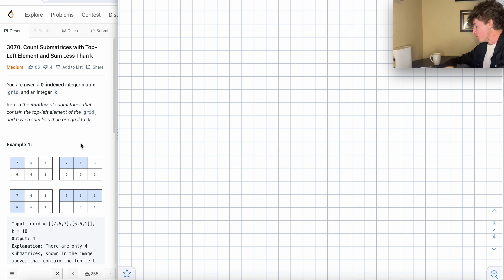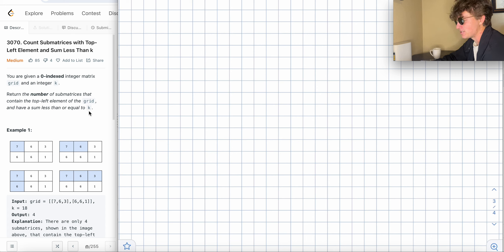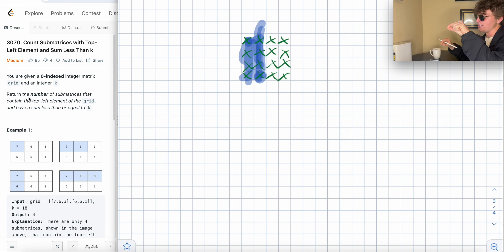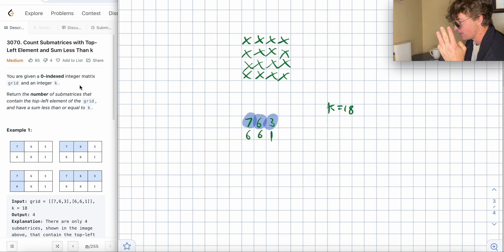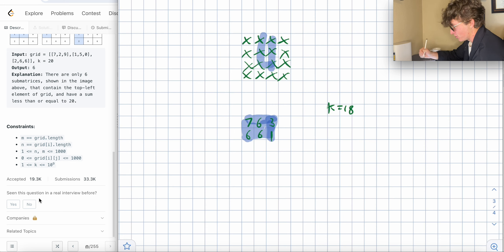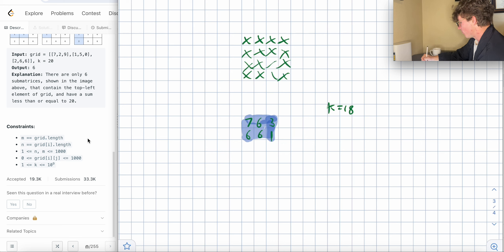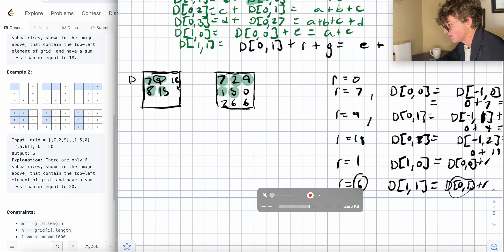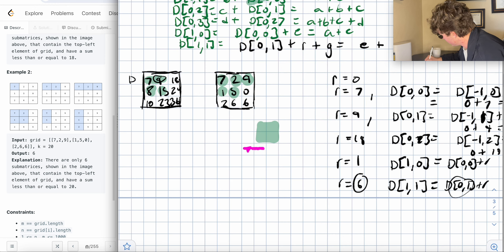Leetcode 3070. Count Submatrices with Top-Left Element and Sum Less Than k